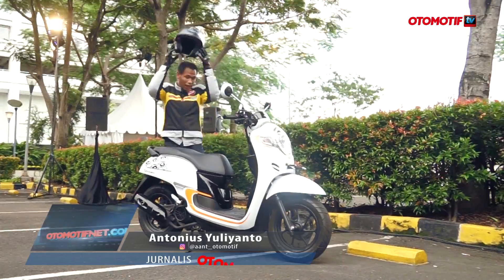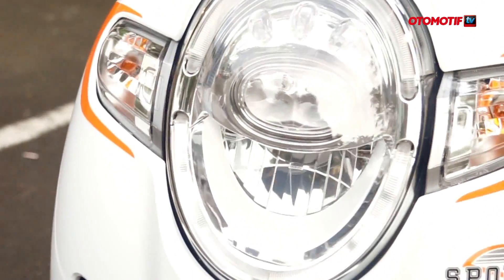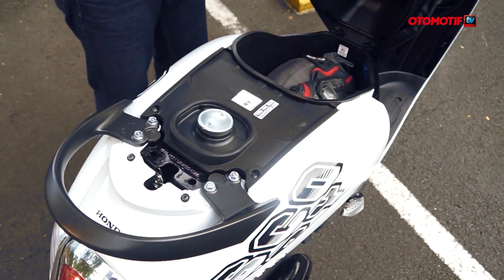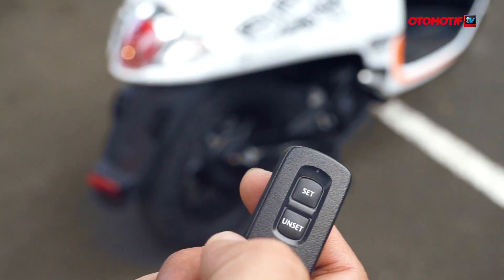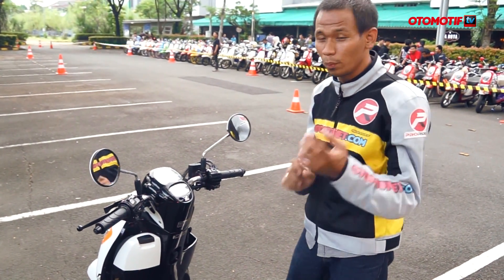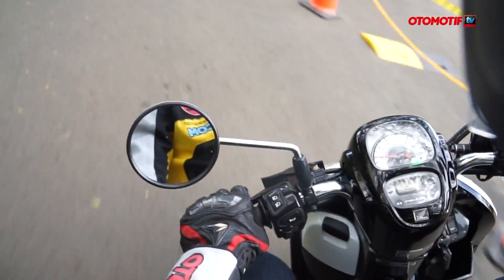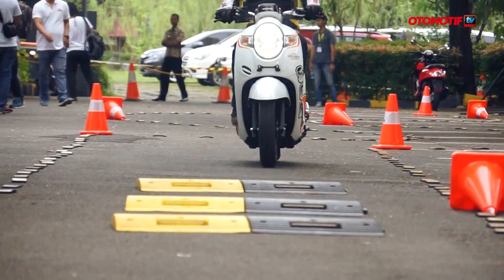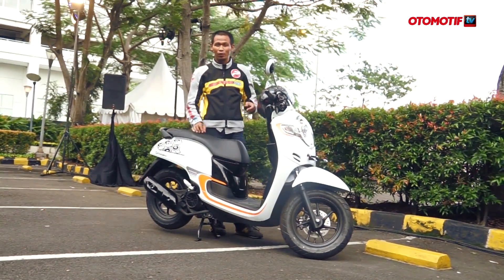First Ride All New Honda Scoopy. Lebih Cute & Pede Cornering Pakai Pelek Ring 12 inci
PT Astra Honda Motor (AHM) benar-benar terobsesi untuk menjadi trensetter di segmen skutik retro modern di Indonesia. Setelah menjadi yang pertama merilis skutik retro di Indonesia pada 2010 silam, kini jadi yang pertama berani pakai roda lingkar 12 inci, sebelumnya 14 inci.

Koji Sugita, Marketing Director PT AHM menjelaskan jika dengan pelek 12 inci ini tampilan Scoopy jadi lebih imut. "Alasan kami mengadopsi ring 12 inci karena kebutuhan style," ungkapnya.

"Karena yang kami utamakan agar tempilannya lebih cute, tapi tetap menampilkan sisi sporty-nya. Saya yakin semua akan puas dengan desain ini," yakinnya.

Tapi bagaimana dengan kenyamanannya? Performannya? Juga tambahan fitur-fitur lain yang kini makin banyak? Tonton ulasannya ya!